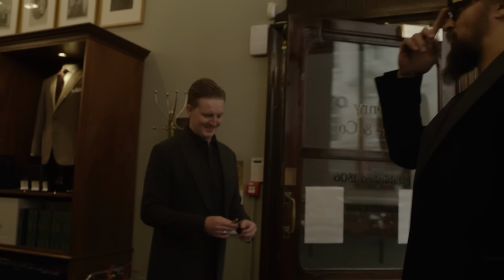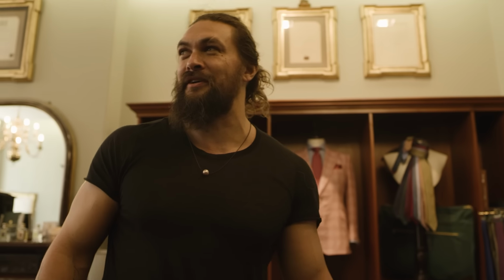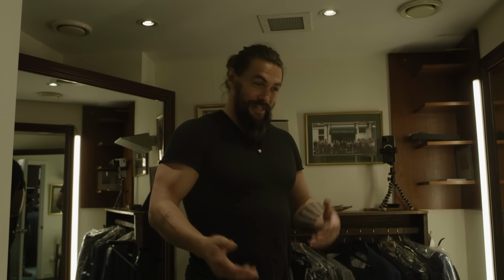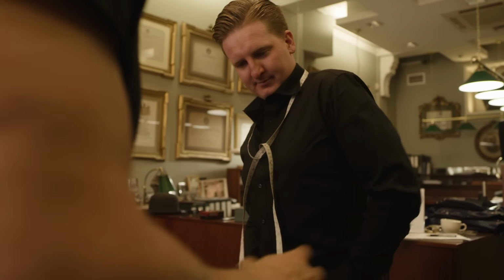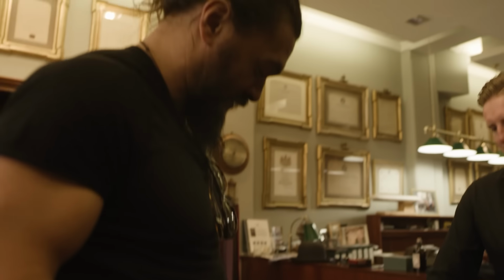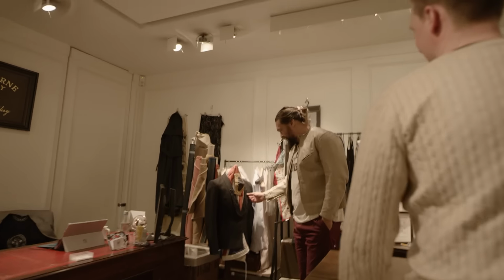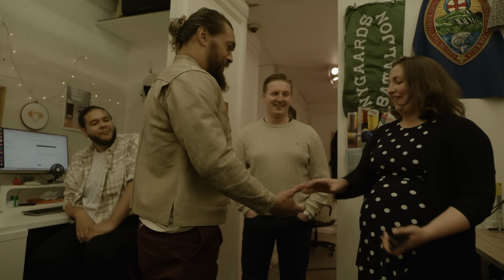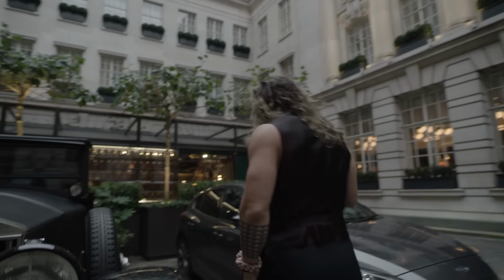HENRY POOLE & CO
Shot, Edited & Directed By : Damien Bray

Sneak peak into Jason Momoa Bespoke suit for James bond and Dune Premiere

Thanks Henry Poole & CO and to everyone involved .

Mahalo to @henrypooleco

 @danielalexandermcdonald Simon Cundey

Shot, Edited & Directed by : @da_bray

@deemaabichahine @harrisons1863 @hollandandsherrysavilerow @hawthorneheaney @scabal @jensy_stanfield ,Steve